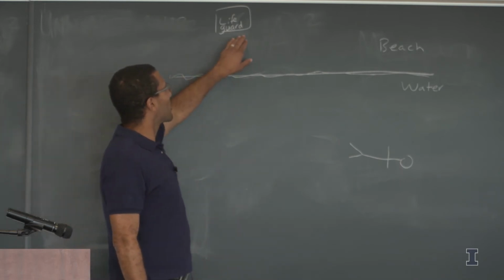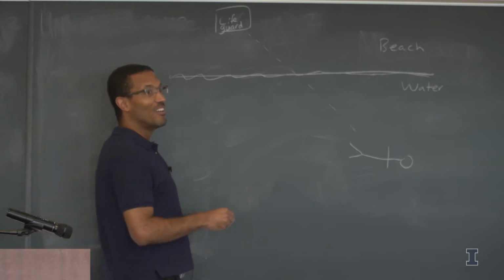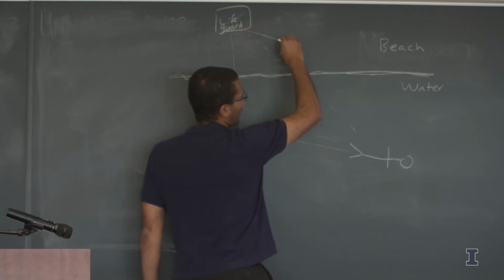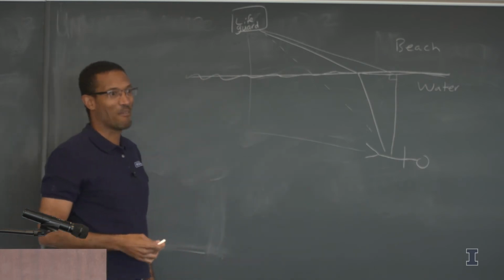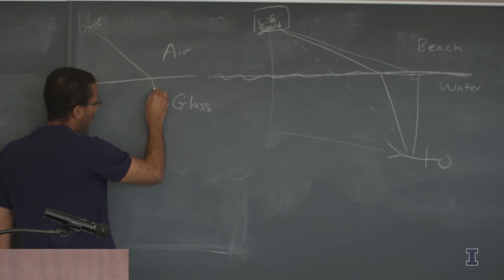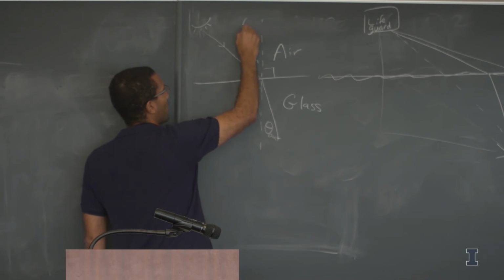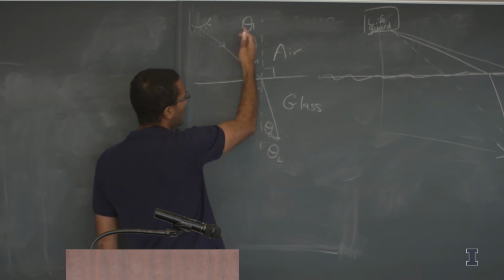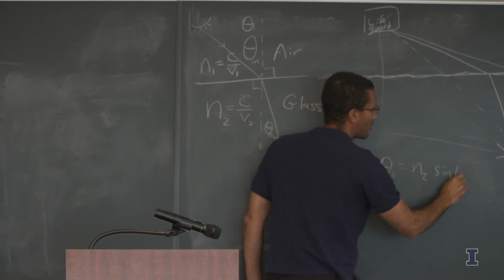Chapter 1: Introduction to Refraction